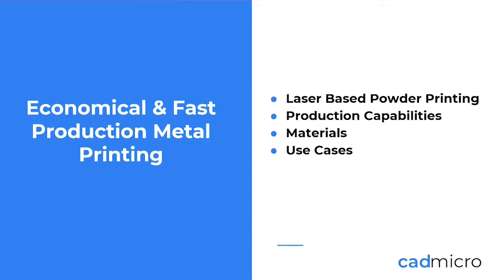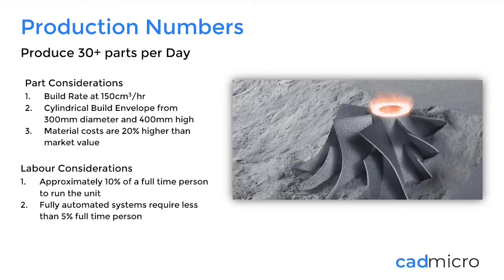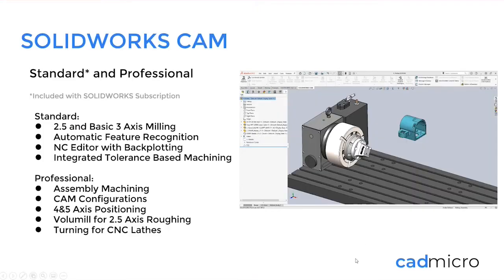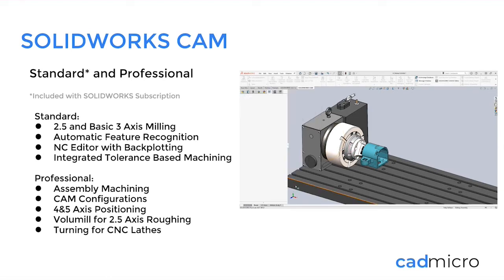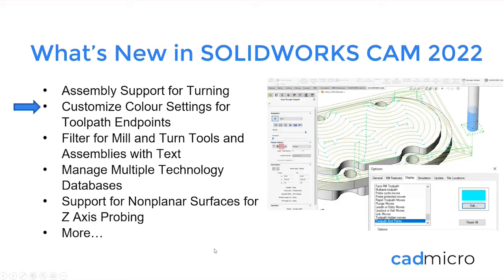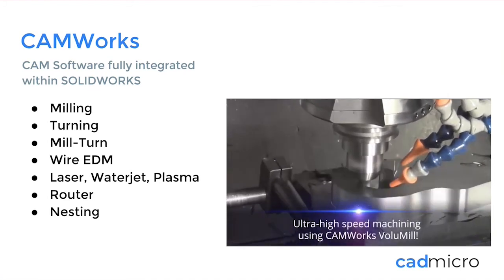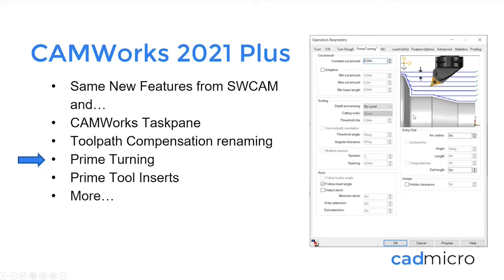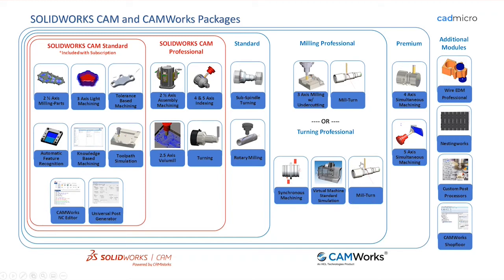Program Smarter and Machine Faster with CAM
SOLIDWORKS 2022 and the 3DEXPERIENCE platform enable teams to work smarter, work faster and work together.

Watch this on-demand webinar to see the latest and greatest in SOLIDWORKS CAM and CAMWorks updates from SOLIDWORKS for 2022! Our CAM experts will be demonstrating the latest features and enhancements.